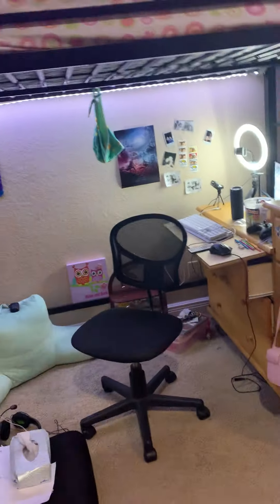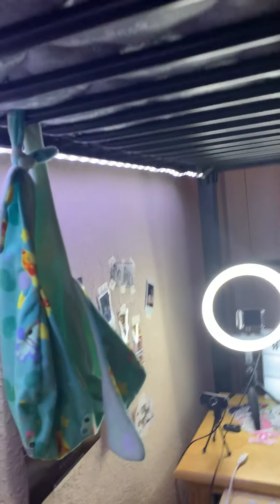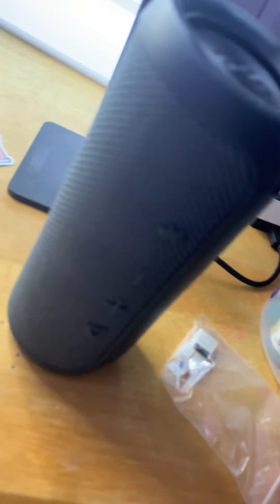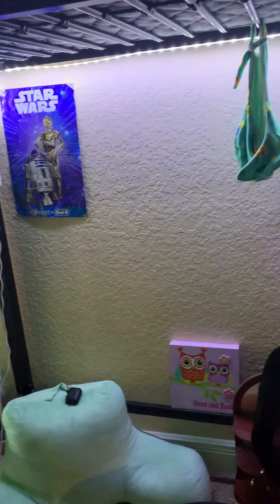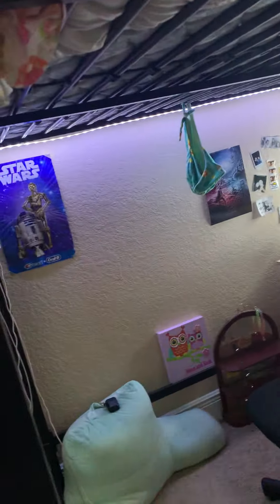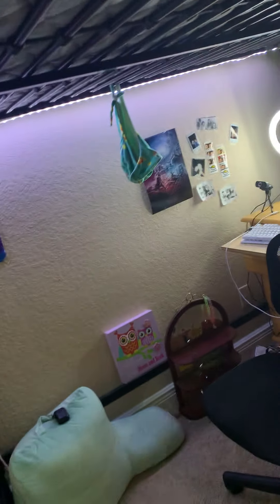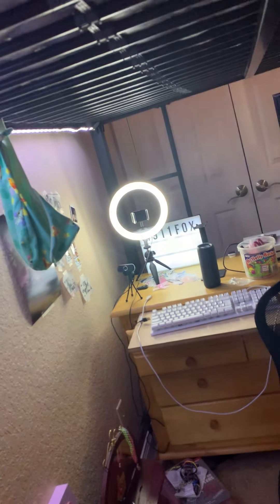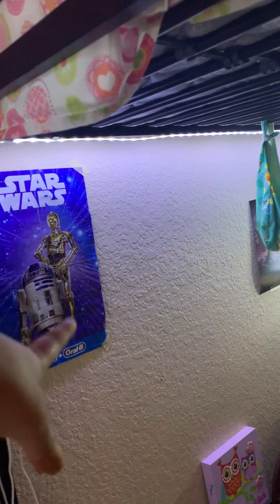Part 1 of rating all the led lights I have plus my brother led lights